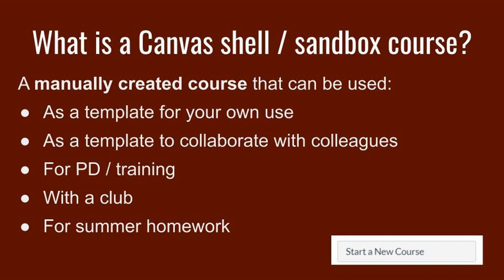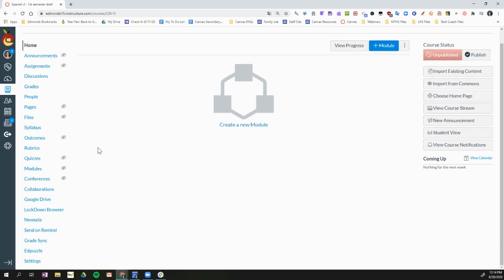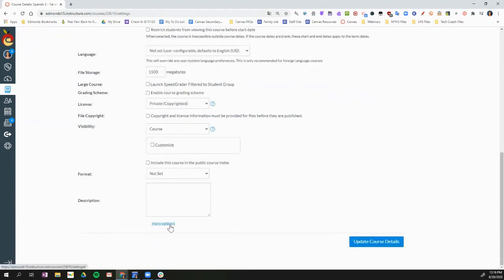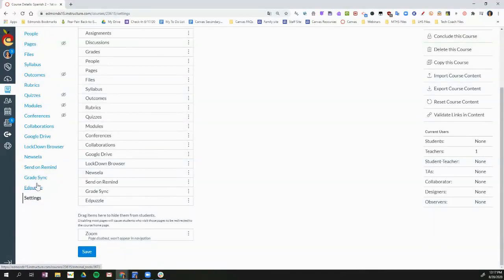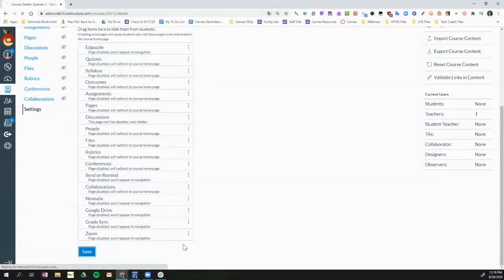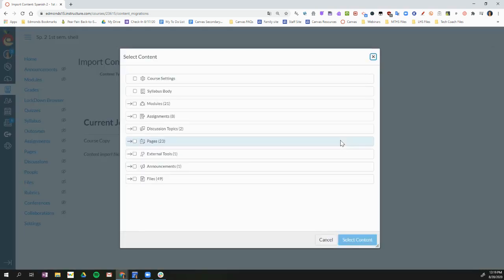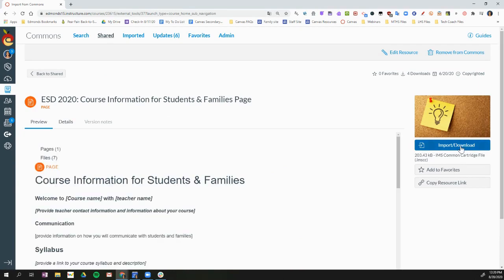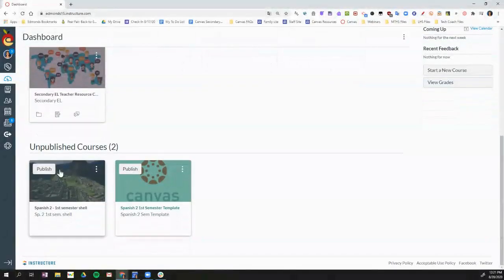Canvas: Creating a Shell Course